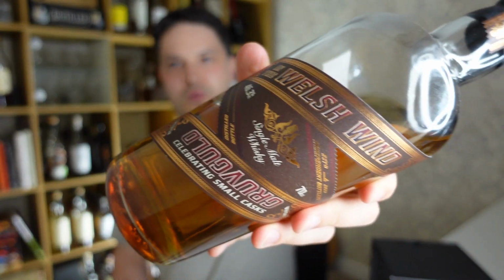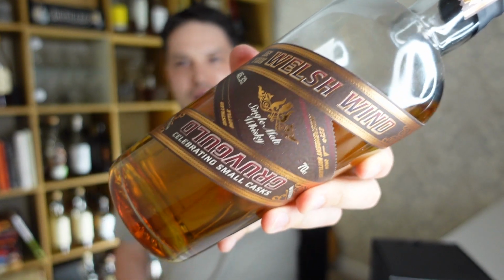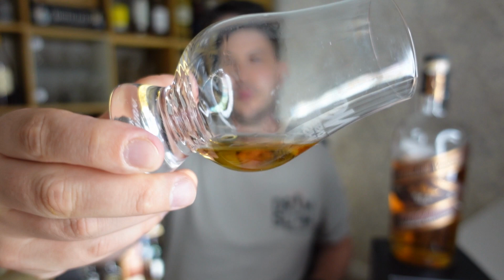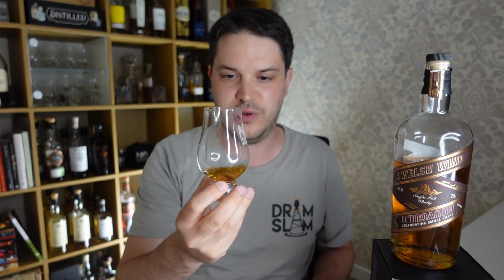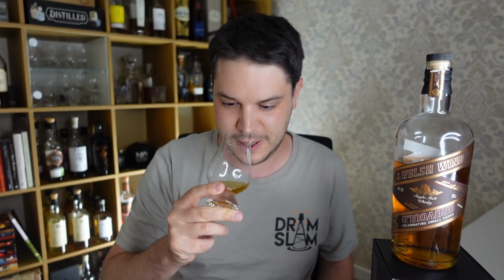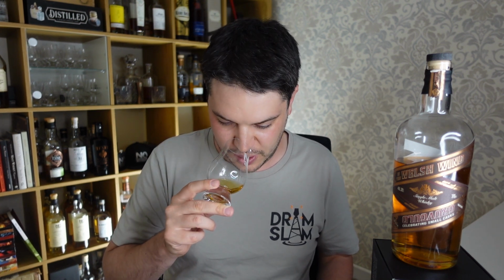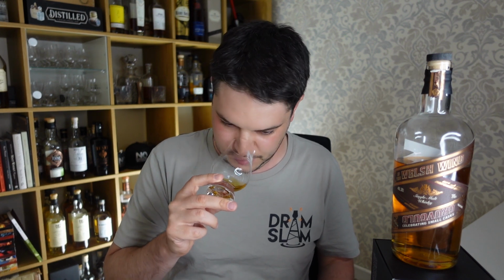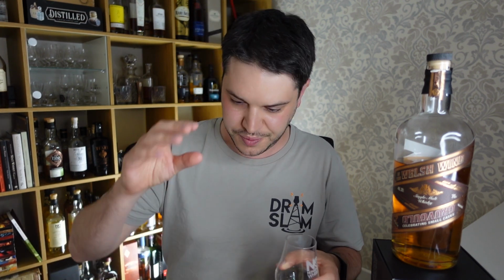In The Welsh Wind Gruvguld | Indie MACKMYRA done right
Our second In the Welsh Wind/Mackmyra independent bottling showcases the magic - and the power of small casks, in particular, the 30l cask favoured by Mackmyra - and by us here at In the Welsh Wind for much of our Welsh Origin Whisky.
Gruvguld - 'Gold from the Mines' - is a unique marriage of casks constructed from different oaks including Swedish oak and New American oak, and using different finishes including Oloross and Pedro Ximinez. Mainly unpeated, some smoky, rich spice rolls through the liquid enhancing its spicy fruitiness.

Chapters:
0:00 Intro